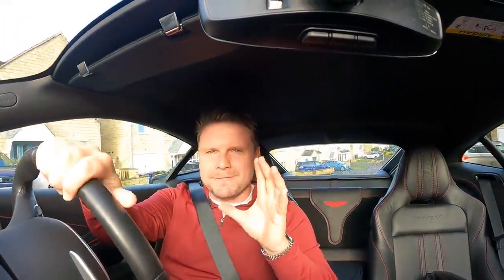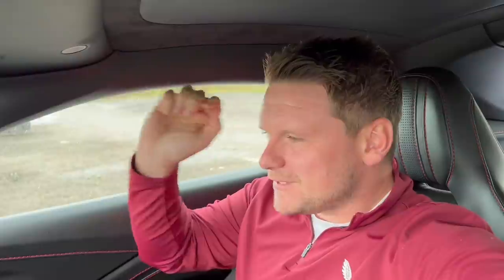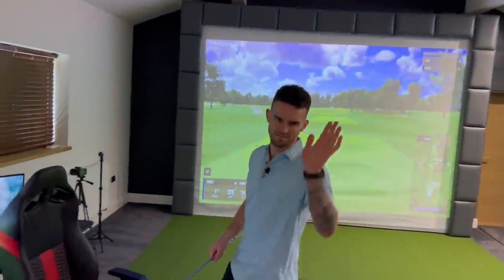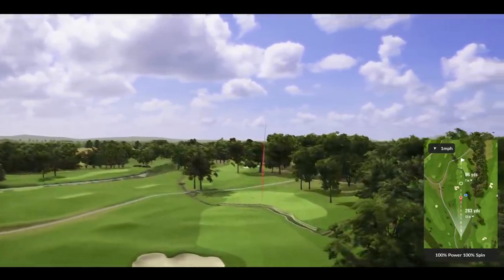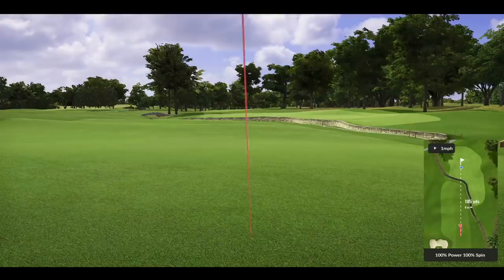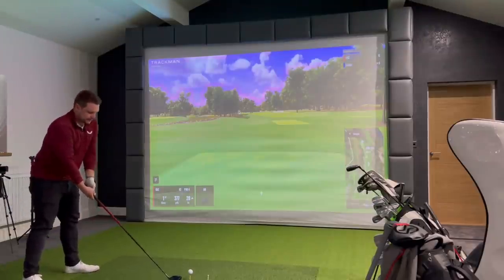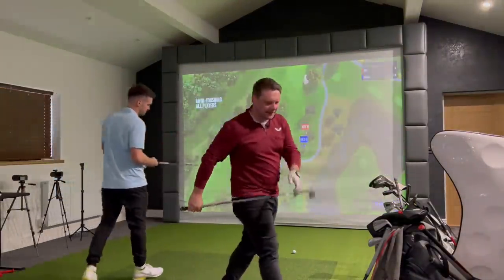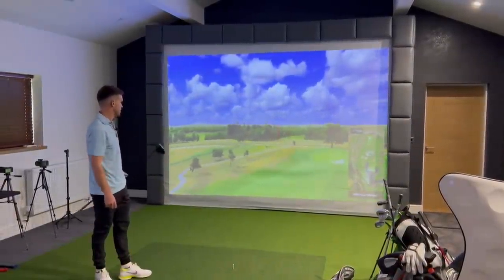He built an INSANE Golf Simulator IN HIS HOUSE!?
He built an INSANE Golf Simulator IN HIS HOUSE!? When your a golf fan its important to do whatever it takes to get that golf fix. but how can you play more golf? aside from building a golf course in your own garden... imagine having a full golf simulator in your house. thats exactly what @GazsGolf has done! in the most insane man cave ever, in this video I go check out the indoor trackman system he is using and we have a lot of fun along the way.